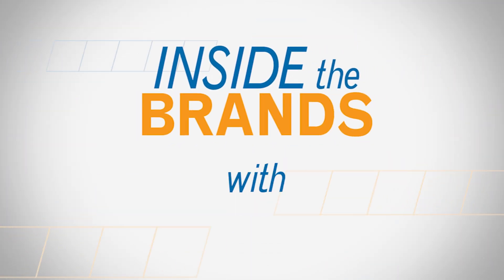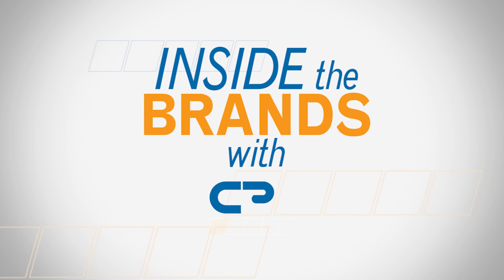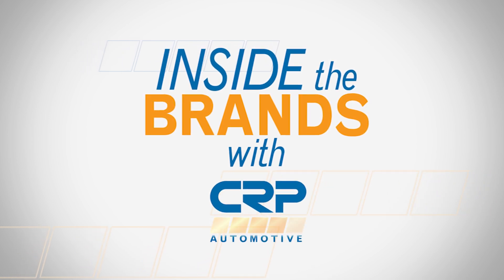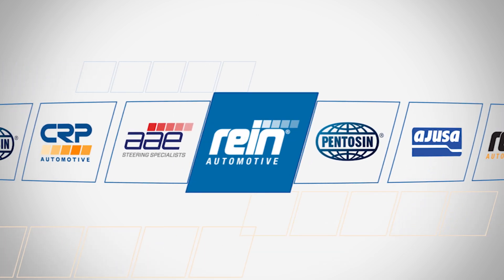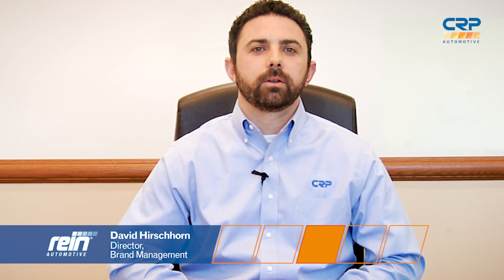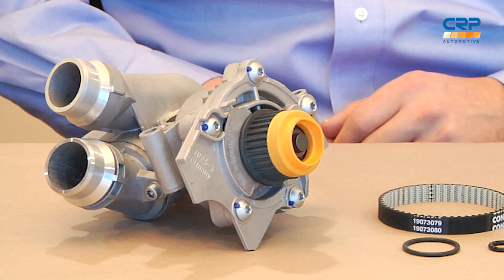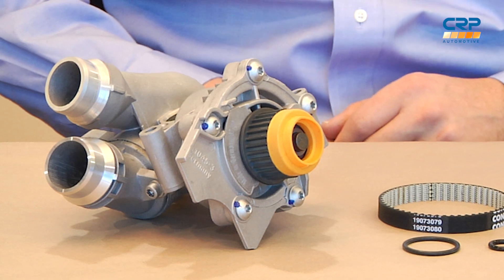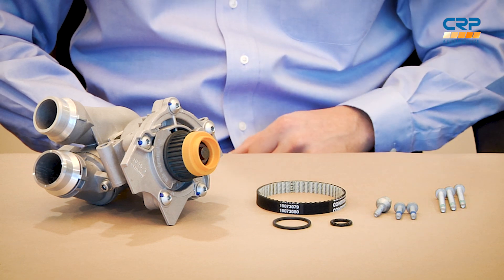VW TSI Aluminum Thermostat Housing | ITB Episode 120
The CRP Automotive family of brands includes a number of “better than OE” parts — that is, parts which perform better (usually with regard to durability) than what came from the factory.

In this episode of Inside the Brands, David Hirschhorn covers an additional improvement to one of these SKUs — a Rein Automotive water pump kit for the VW/Audi 2-liter TSI gasoline engine.

Anybody who's familiar with VW/Audi vehicles knows these pumps are prone to failure, with the weak link being the gasket that seals the integrated thermostat housing to the engine.

In the original units, this gasket was made out of EPDM rubber which tends to expand when it comes into contact with oil. And when the gasket expands, even slightly, it causes the plastic thermostat housing to crack — which can cause a leak and even catastrophic failure.

We had already changed the gasket to a better material (ITB Episode 116), but recently we went one better and made the thermostat housing out of aluminum instead of plastic. The new aluminum unit is much less prone to cracking.

Additionally, the Rein-brand kit comes with all the parts you need to do the repair. And unlike other kits that are available on the market, ours is engineered to fit right the first time.

PART NUMBER: WPU0016